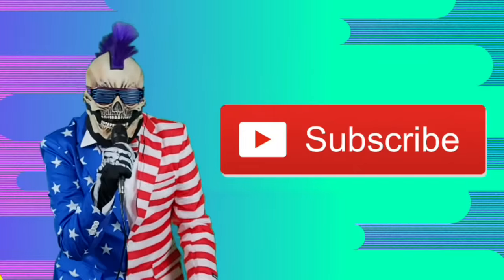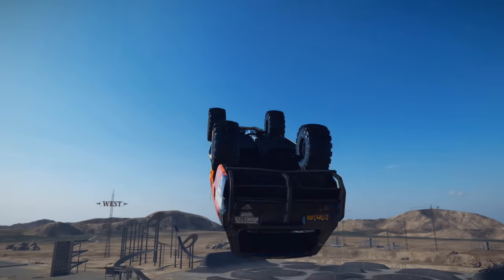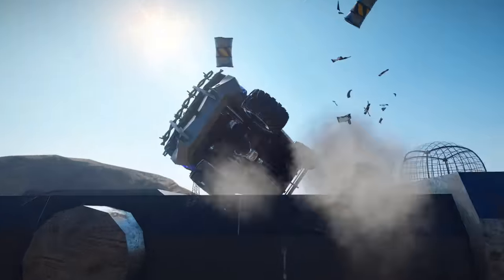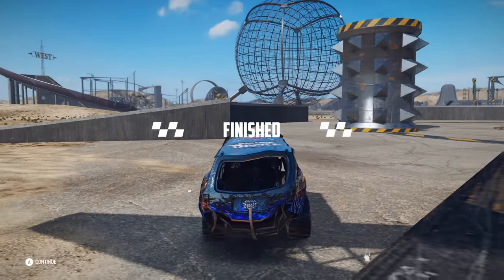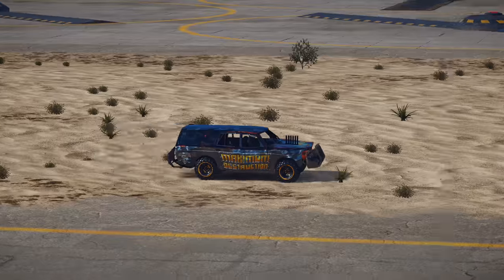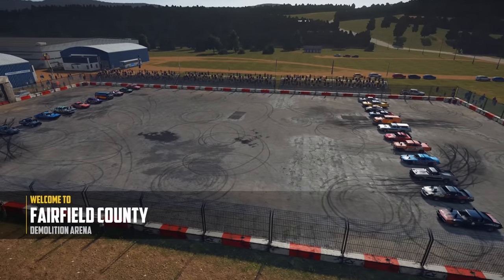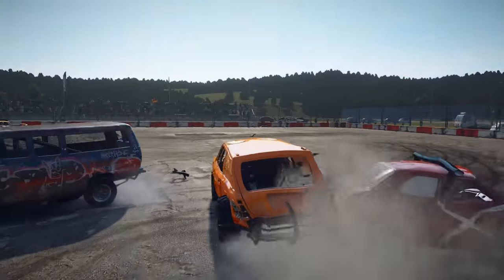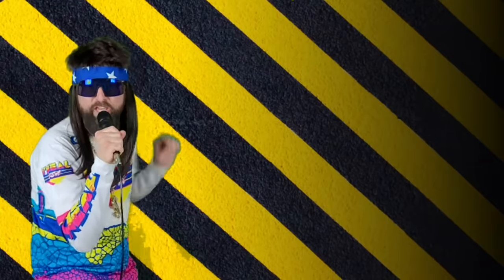Monster Jam INSANE Crashes, Freestyle and High Speed Jumps | Wreckfest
In this Monster Jam video game video we will be playing Wreckfest. We will have Wreckfest Monster truck crashes and we will have Wreckfest high speed jumps. There will be epic Monster Jam racing and freestyle. This Monster Jam video game video is going to be awesome!